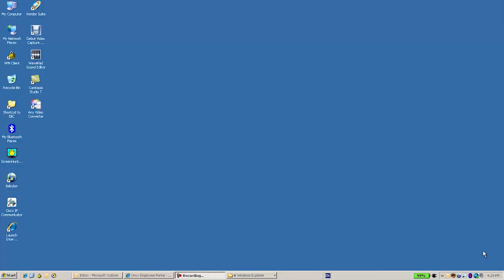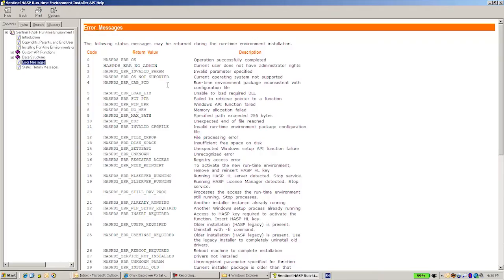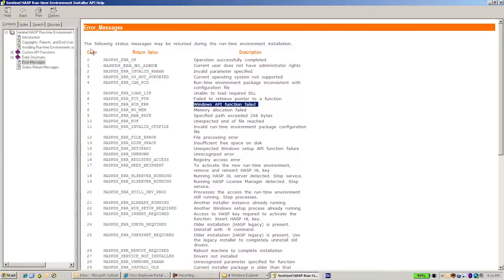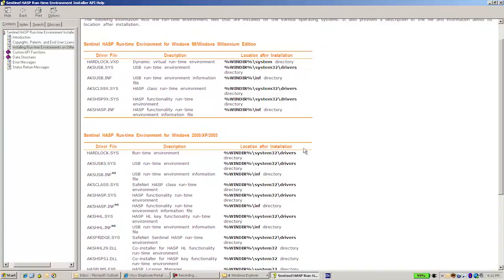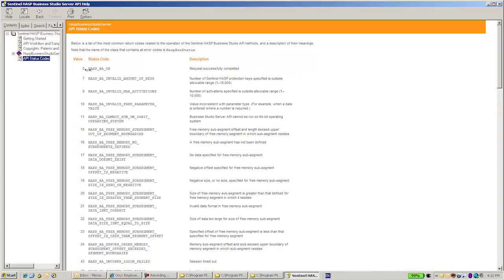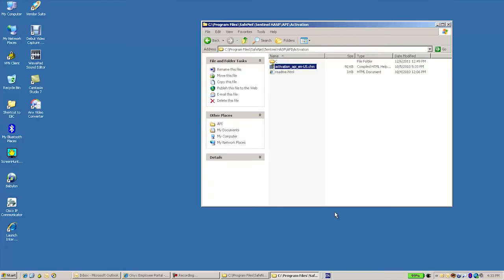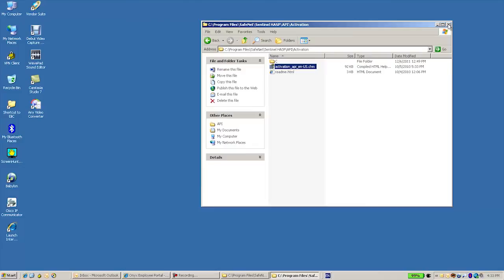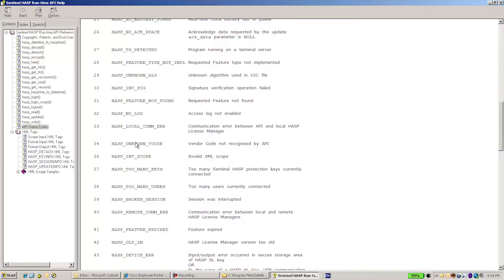Sentinel Support -How to troubleshoot Sentinel HASP API errors